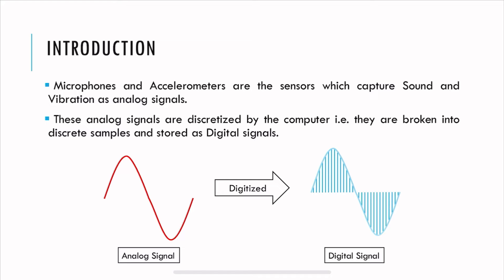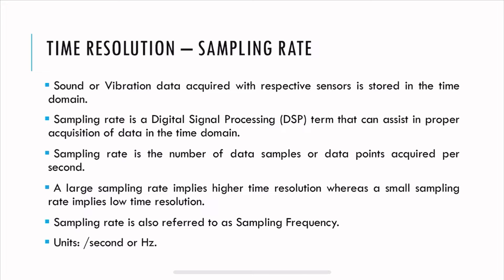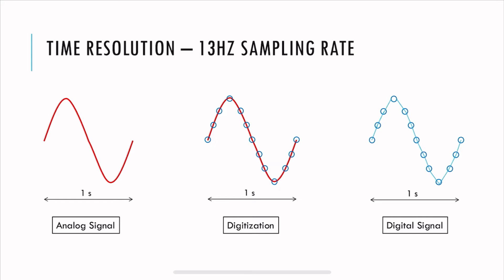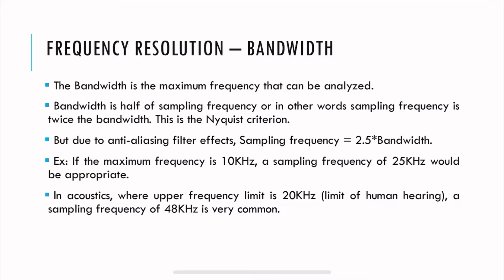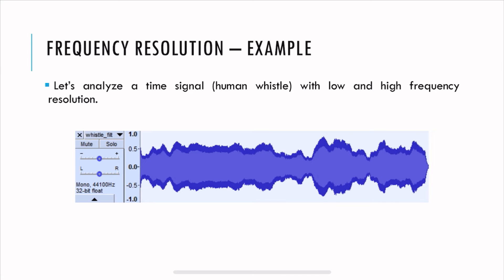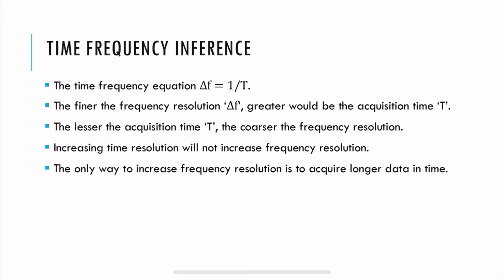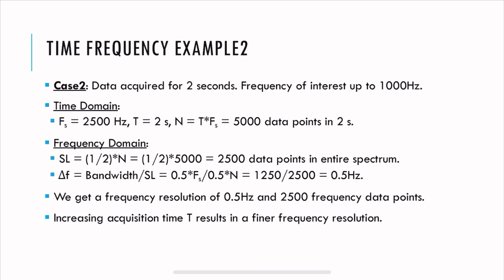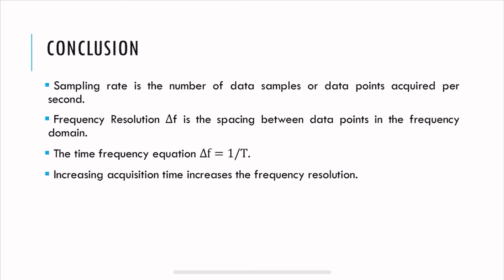Time-Frequency resolution explained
Microphones and Accelerometers are the sensors which capture Sound and Vibration as analog signals. These analog signals are discretized by the computer i.e. they are broken into discrete samples and stored as Digital signals. Time Domain represents how a signal changes with respect to time.
Frequency Domain represents how much of the signal lies within a particular band of frequencies. There is a relation between time and frequency and also a compromise as to how precise one can be in time or frequency. Learn more in detail in this video.

Note: The time signal diagram at 03:18 of this video is NOT a 1Hz sine wave.

An example post on capturing a signal with different sampling rates